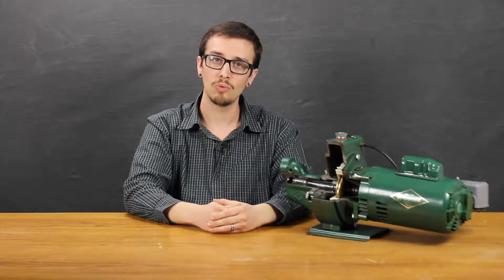AY McDonald 8200 Series Convertible Jet Pumps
Chris explains the components and capabilities of AY McDonald's 8200 Series Convertible Jet Pumps.